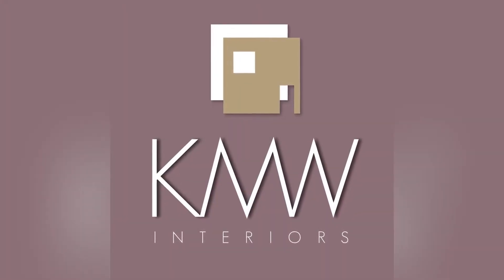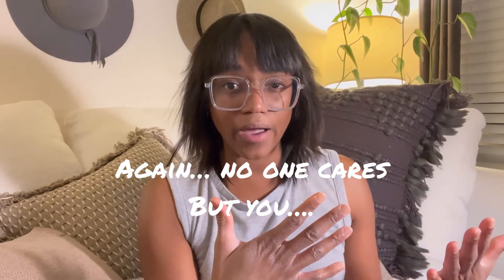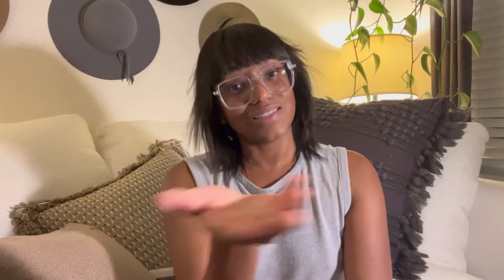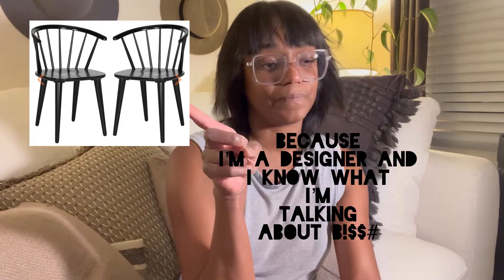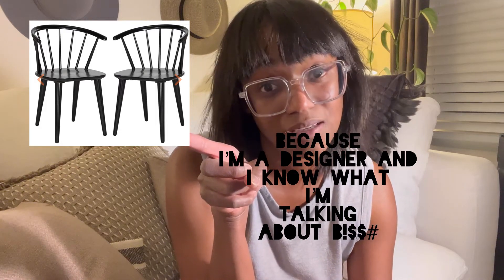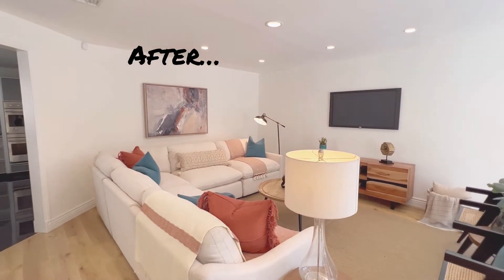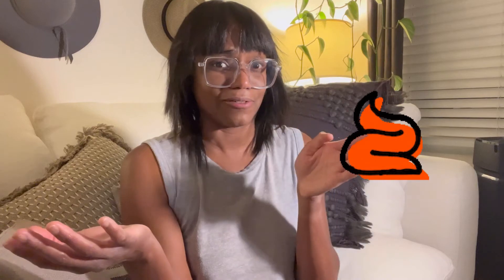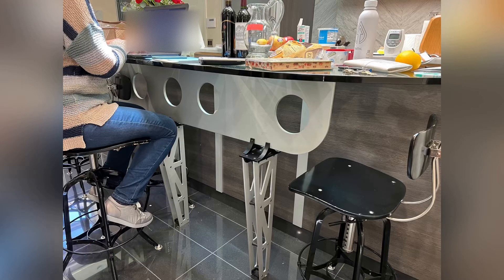BEFORE AND AFTER #2! With staging strategy!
We'll go over a home that was lightly renovated and fully staged to see the BIG difference both a little bit of renovating and good staging makes when presenting a home.

Amazon does not have a high enough quality for some if these item. So I linked the ones that are GOOD! that you can get to create the looks:

High Back Windsor Dining Chairs
Piere Jeanerete Dining/Accent Chairs
Natural Wood and Metal Coffee Table
Natural and Metal end tables
Round Natural Wood Coffee Table

If you do not live in my area an want a good stager here is a resource: